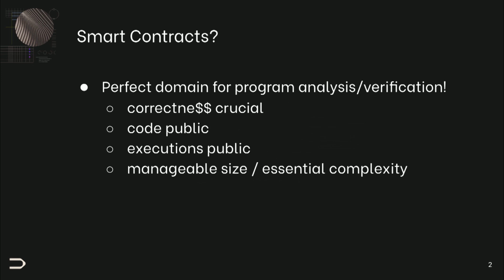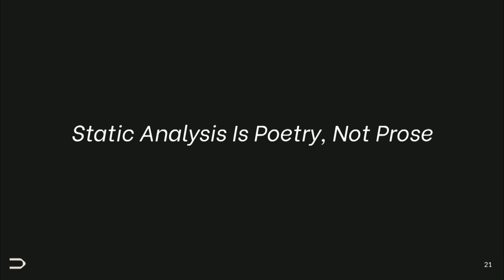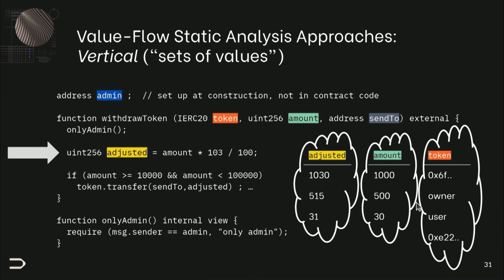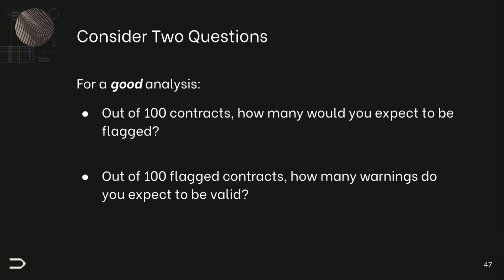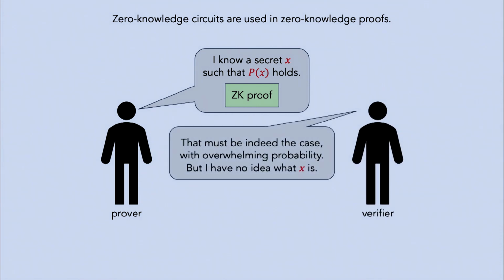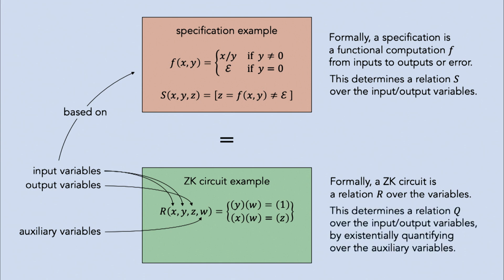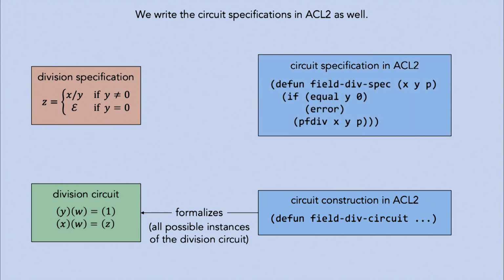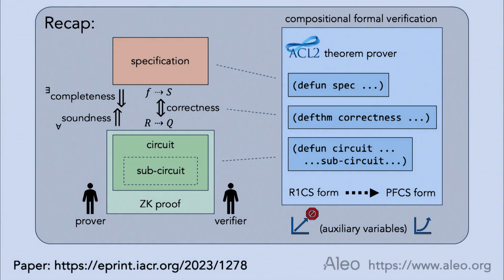10 D2 1630 Code Analysis Tools 010